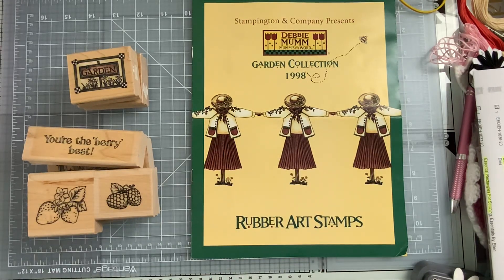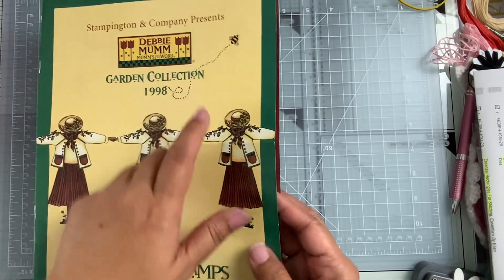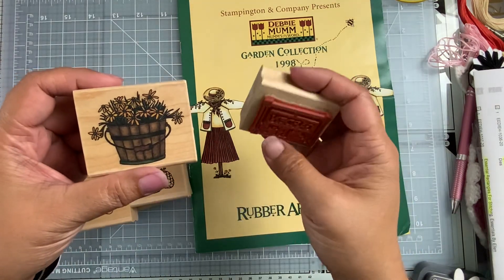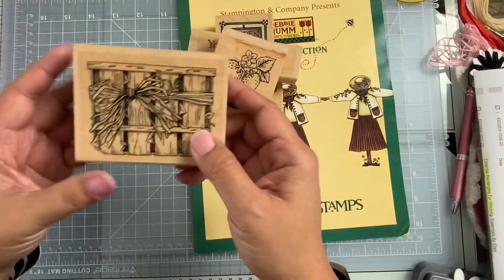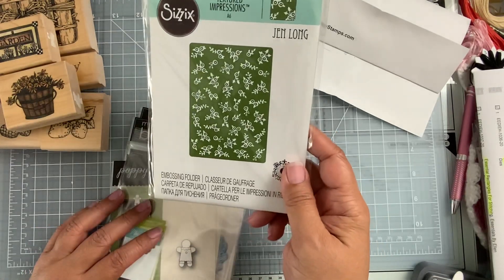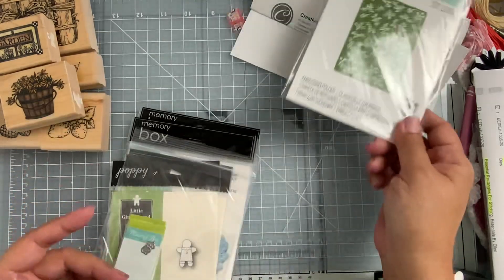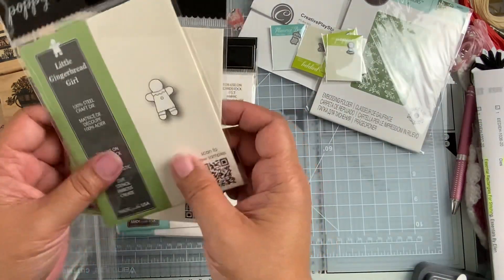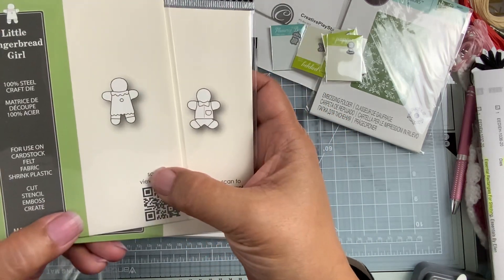Happy Mail from Chris and a die haul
Thank you Chris for the happy mail!